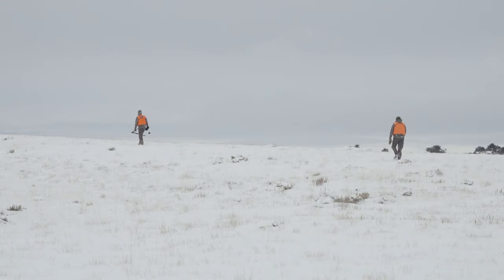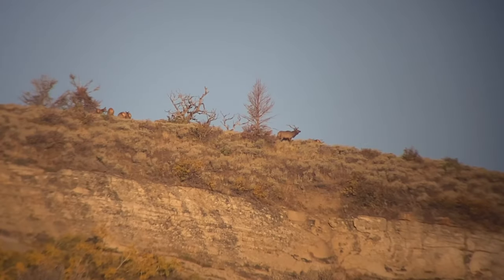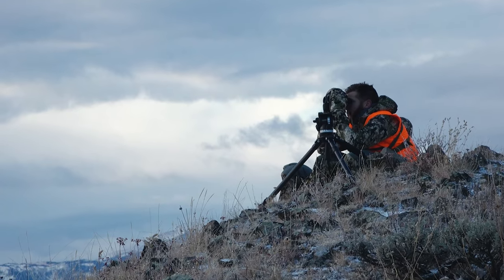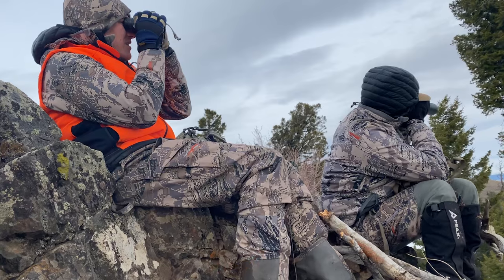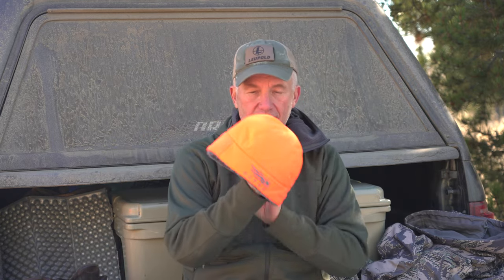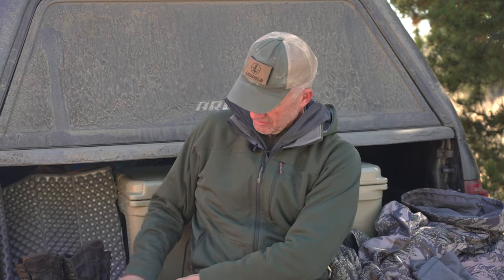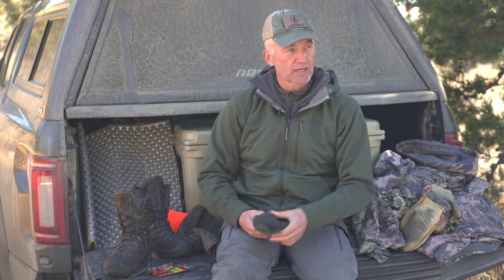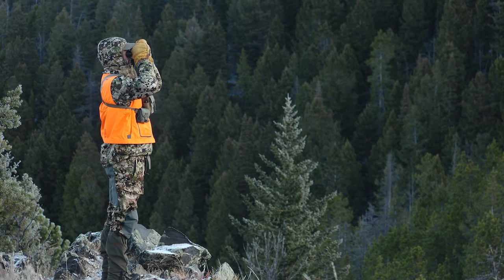How to Stay WARM - Late Season Elk Hunting!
Randy Newberg explains his late-season clothing system and how to stay warm on late-season elk hunts.

Randy's Sitka Pants: Timberline Pant

Randy's Sitka Jacket: Jetstream Jacket

Randy's baselayer: Merino Core Lightweight Half-Zip (top)
Merino Core Lightweight Bottom